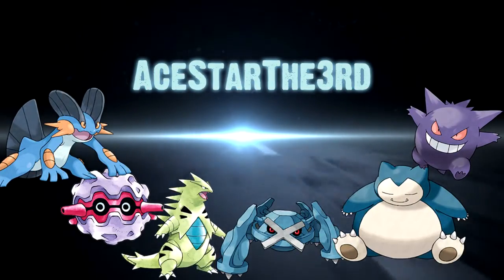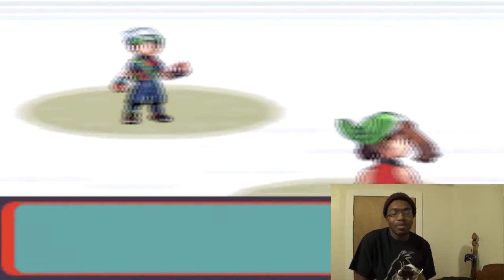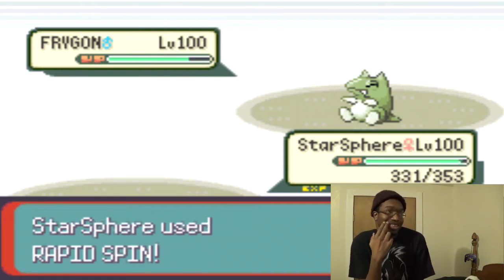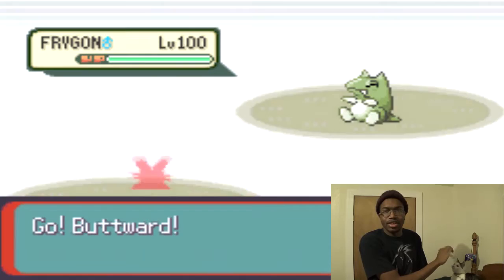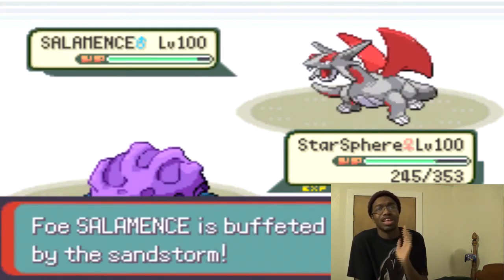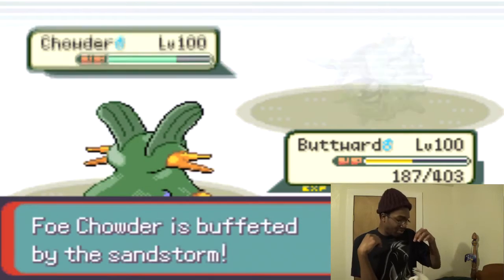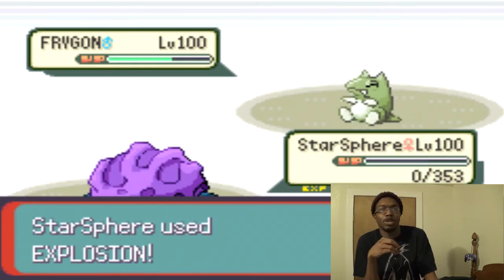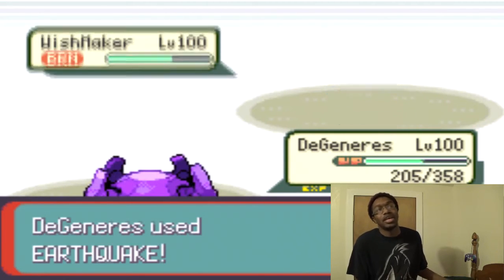♫Pursuit of Happiness + 4K Sub Special!♫ Pokemon Emerald Link WiFi Battle (AceStarThe3rd)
DID I SAY YOU COULD SWITCH?
Dat Question: What Hoenn Pokemon needs a Mega Evolution? (SWAMP-ERT)
Hey what's up guys! Its AceStarThe3rd on the HYPE ASS DAY (Greninja revealed in SSBWIIU) bringing you another action packed 3rd Gen Pokemon WiFi Battle AND my 4K Special! THANKS FOR YOUR CONTINUED OVER THE YEARS! IT ONLY GETS BETTER FROM HERE! =]]]]]]

Video Info - New Style (Spoilers), HQ Music

STAR TIP: BUY SUPER SMASH BROS FOR 3DS WHEN IT COMES OUT!

FEATURED SETS:
Tyranitar @ Leftovers
Ability: Sand Stream
EVs: 80 Spd / 252 SAtk / 176 HP
Modest Nature
IVs: 2 Atk / 30 SAtk
- Pursuit
- Hidden Power [Grass]
- Fire Blast
- Ice Beam
Grove to the beat of destroying Skarmory, Forretress, and Swampert as they think they can take your physical attacks, when they're not even physical! MWAHAHAHAHA!
Tyranitar Hidden Power Grass vs. Swampert: 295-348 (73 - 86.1%) -- guaranteed 2HKO after Leftovers recovery

Don't forget to leave a "Like" if you liked it, or a "Dislike" if you didn't like it!

Links to the past
Skype (I'm like, always here)- acestaromari

Remember, Be A Star! =]

Pokemon "Pokemon Emerald" AceStarThe3rd "3rd Gen Wifi Battles" Pokemon X and Y